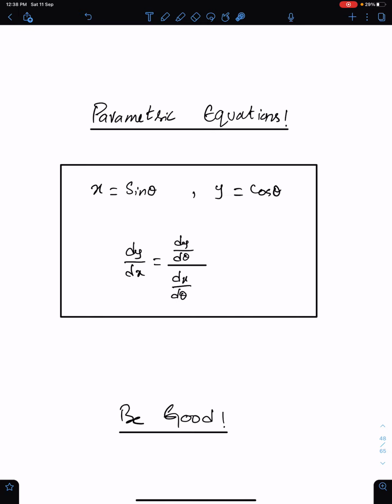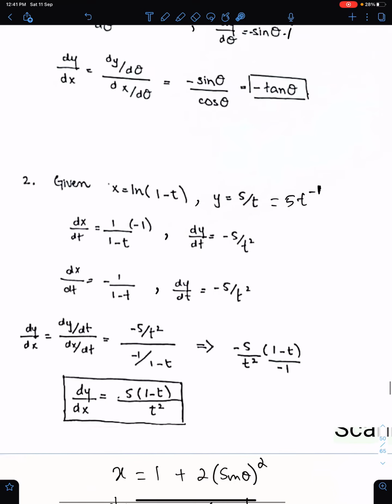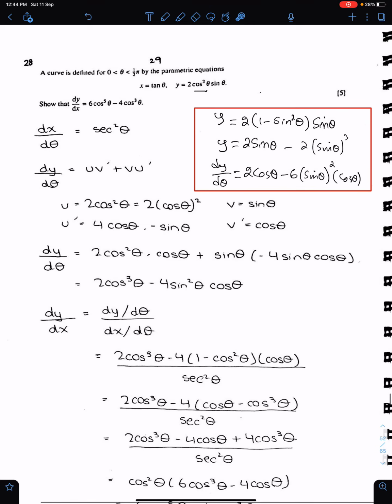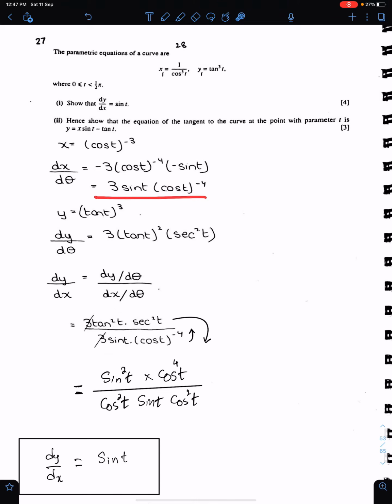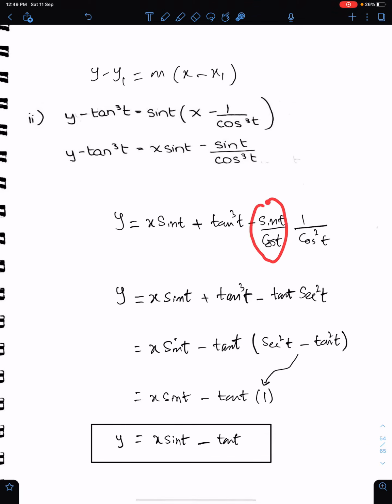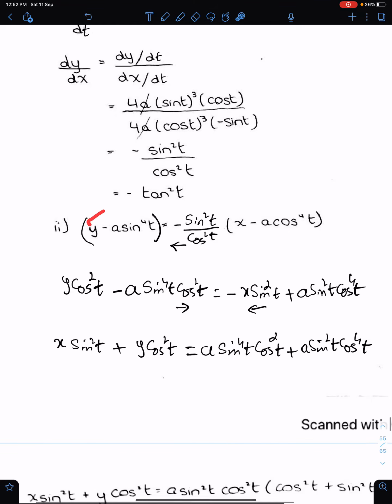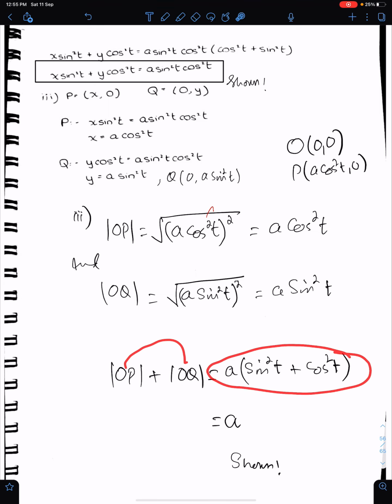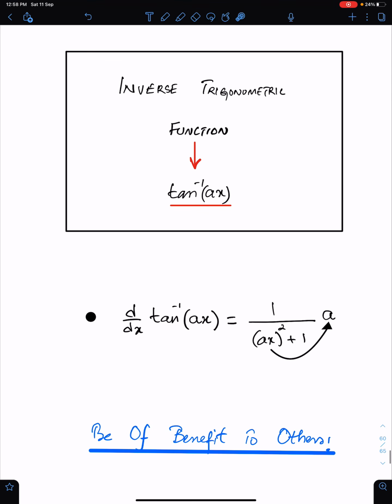A2 Math P3: Differentiation Of PARAMETRIC EQUATIONS. Concepts With Examples. Sun, 12 September 2021.